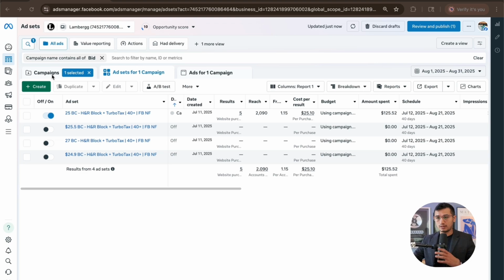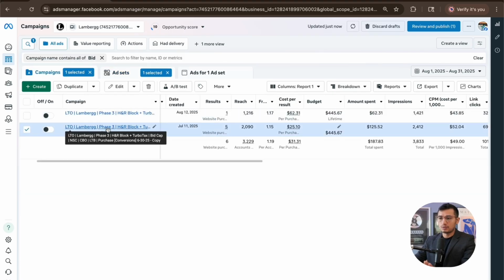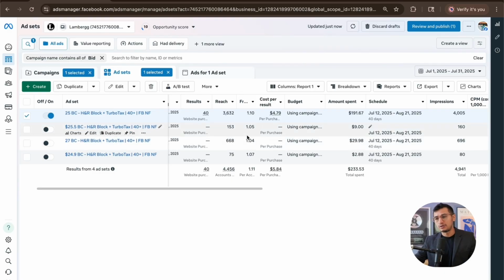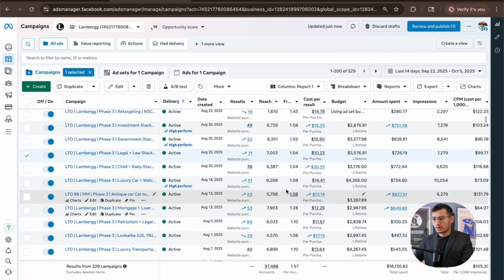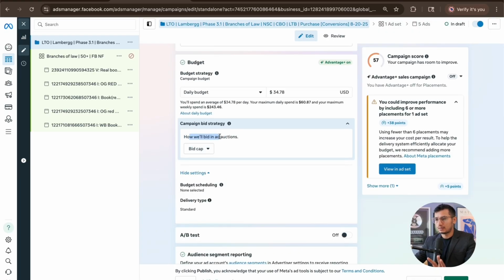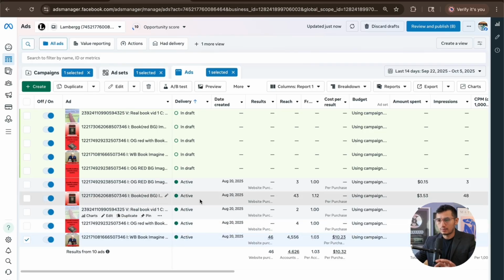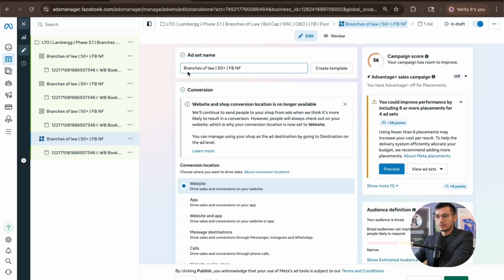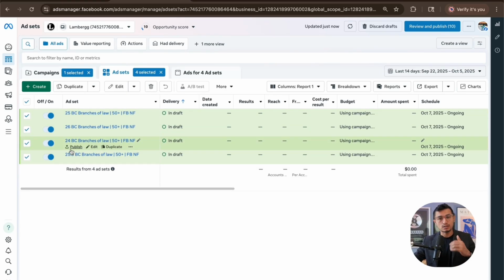Advanced Meta Ads: Scaling Ads with Bid Cap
About Video:

A bid cap lets you control your CPA instead of letting Facebook spend freely. You find that sweet spot where you can scale hard and keep costs low by manually setting the bid yourself. If you know what you’re doing, manual bidding becomes a cheat code for cheaper conversions.

What I’ve done:

• 2019 - Managed $350K+/month in ad spend as a media buyer for "Traffic and Funnels."
• 2024: Scaled my publishing offer to $1M per month then sold it for 7 figures on Jan 1, 2024.
• 2026: Now I've few offers that do $100K+ per month & building a software company.